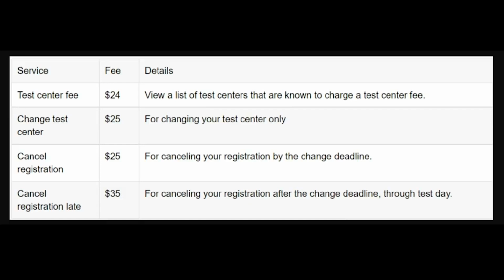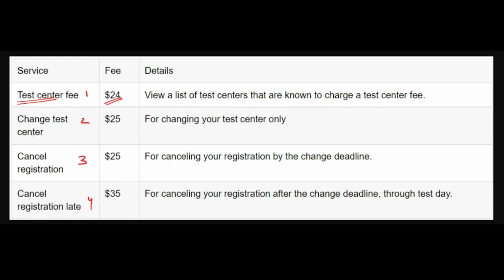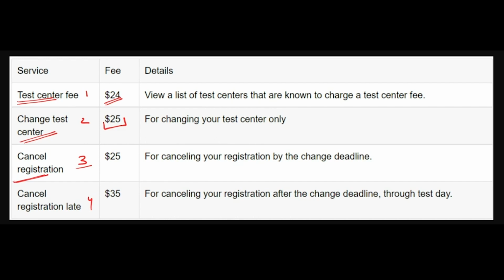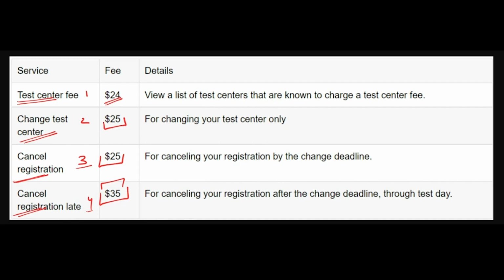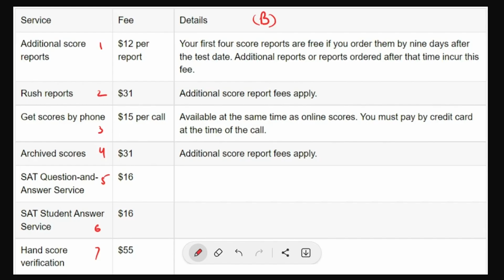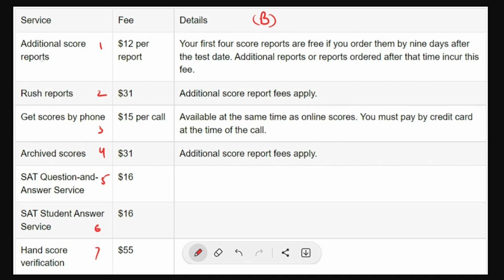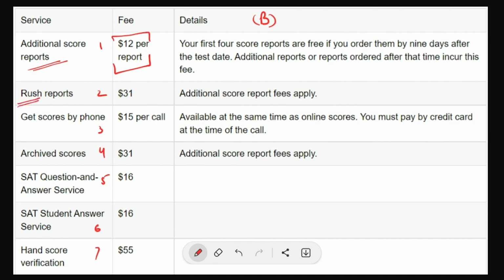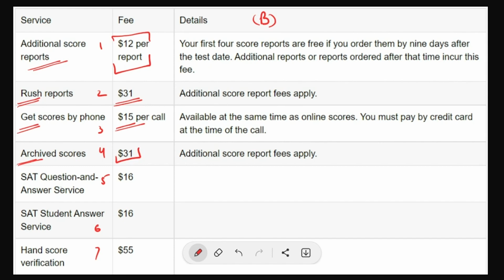DIGITAL SAT FEE STRUCTURE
Video Credits @TestprepKart

Students planning to prepare for SAT from classes 10th, 11th & 12th. This is an important video that provides the whole details of Digital SAT fee structure which is going to start the next year 2023. This video will establish SAT identity and fundamentals.